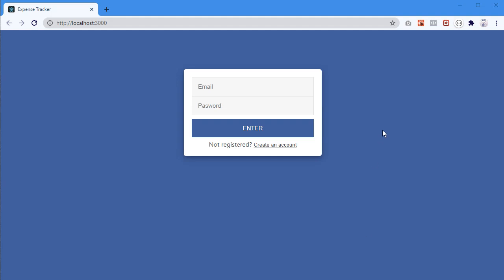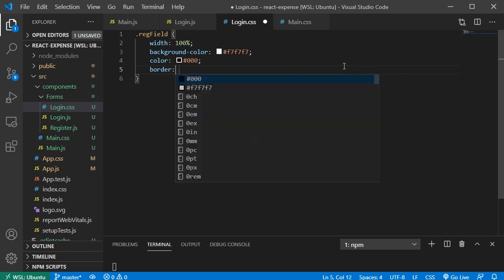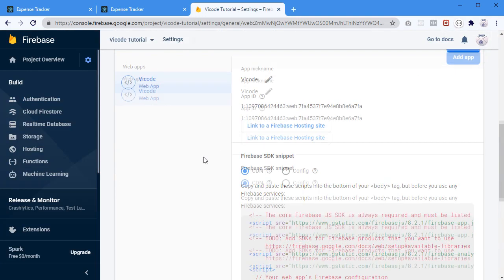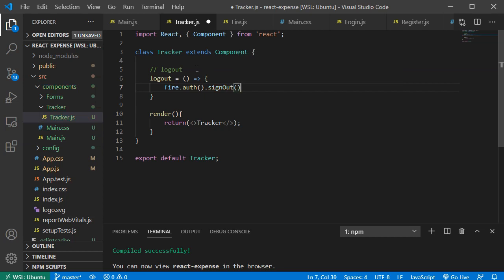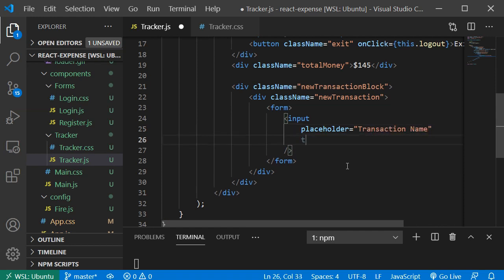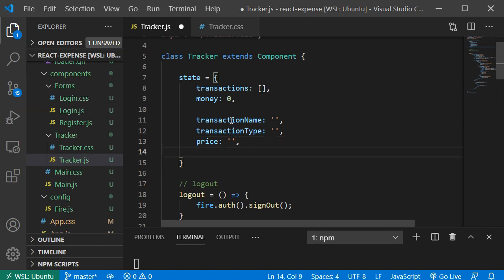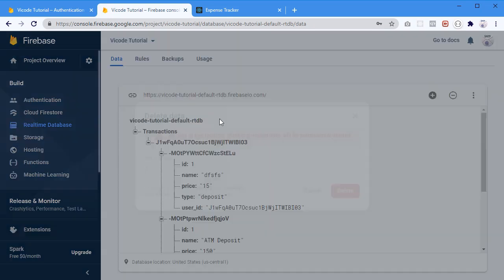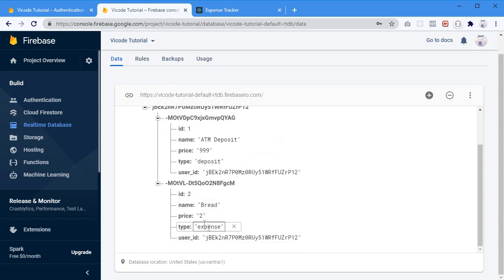Expense Tracker App User Login-Register | React & Firebase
Hi my dear friends! In this video we will create an Expense Tracker app with a login/register user system using React.js and Google Firebase Realtime Database.

0:00 - Demo
3:23 - Create React App
4:33 - Start UI
38:55 - Create Google Firebase Project
40:58 - Install firebase package
44:46 - Back-end integration